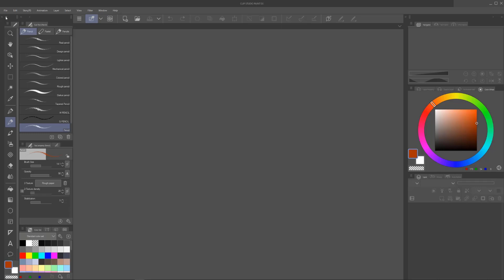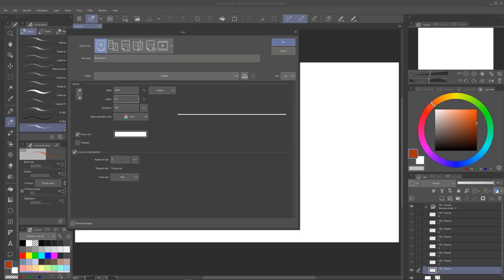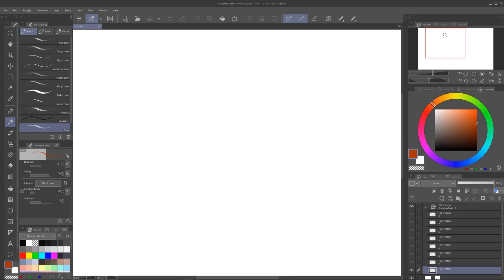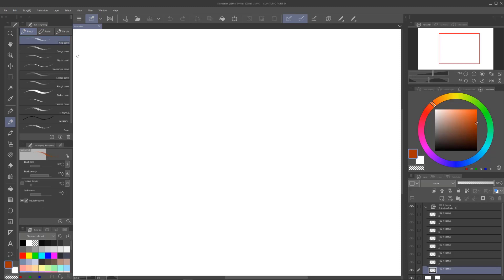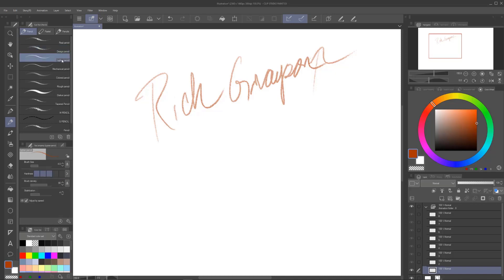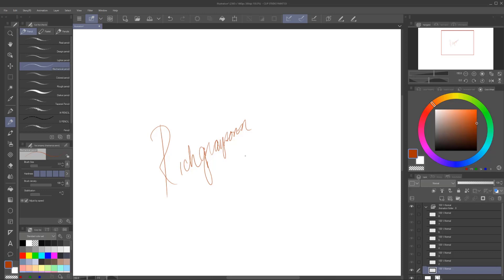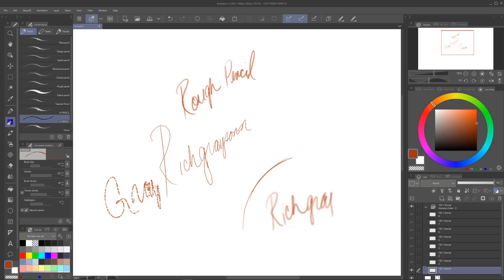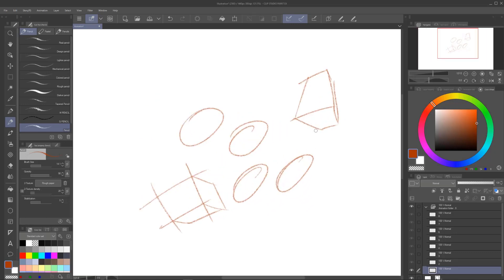Clip studio Beginner Tutorial: Exploring the Pencil Tool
Get to know the Pencil Tool in Clip Studio Paint for loose sketching in your digital artwork. This brief tutorial will guide you through the tool's settings and techniques for more expressive sketches!

THE ETSY SHOP !!!